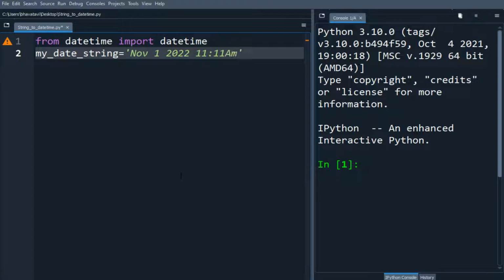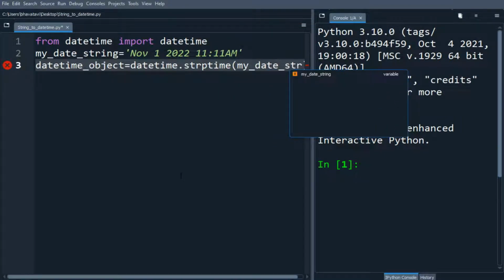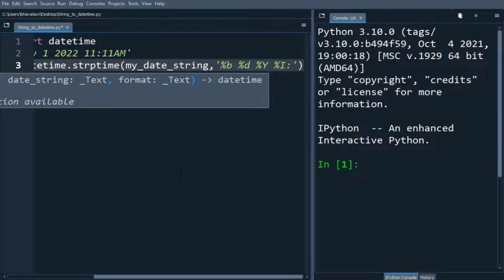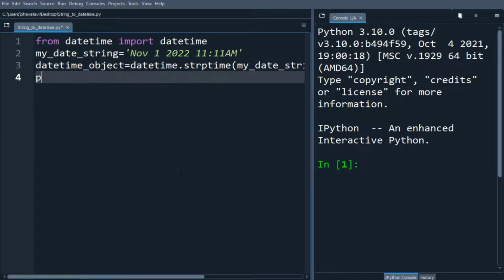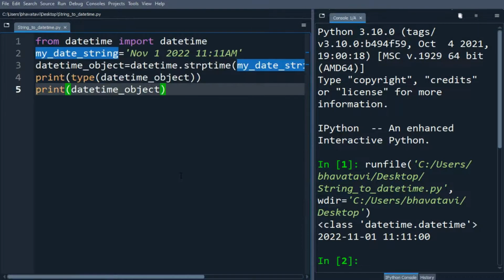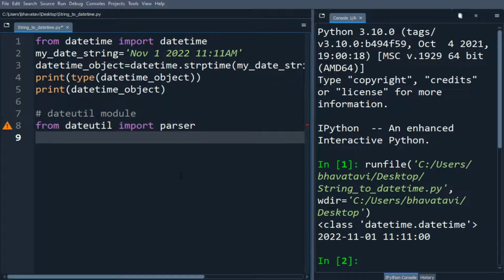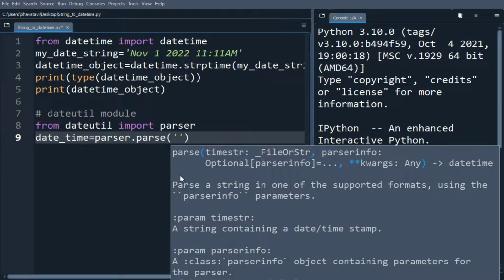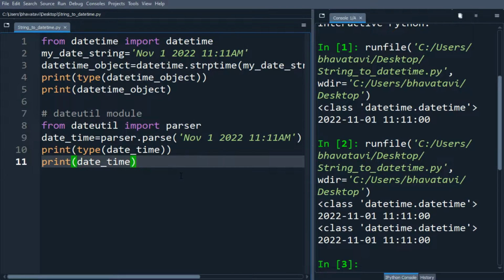204. How to Convert a String to Datetime with Code || Python Datetime & Dateutil Module Strptime()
Code:
from datetime import datetime
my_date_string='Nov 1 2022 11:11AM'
datetime_object=datetime.strptime(my_date_string,'%b %d %Y %I:%M%p')
print(type(datetime_object))
print(datetime_object)

# dateutil module
from dateutil import parser
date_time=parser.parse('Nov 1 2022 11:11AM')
print(type(date_time))
print(date_time)